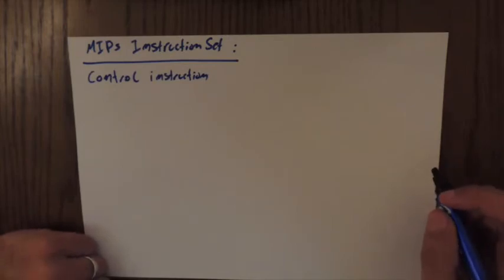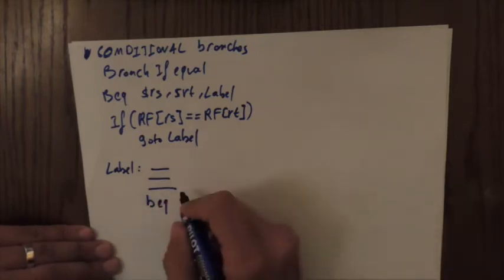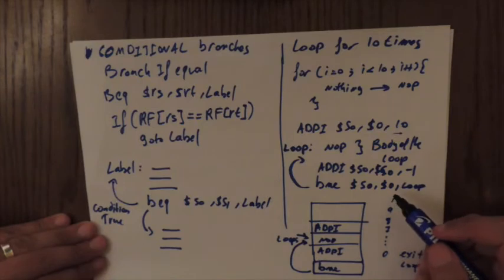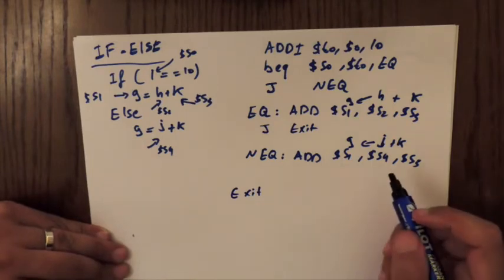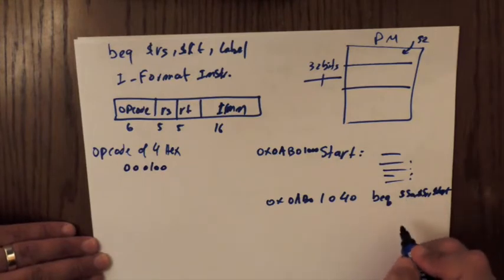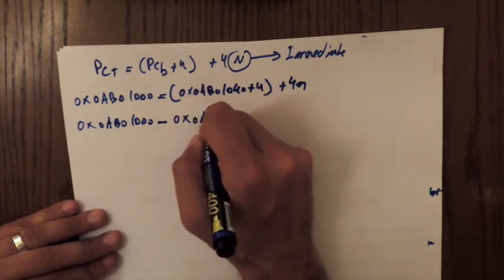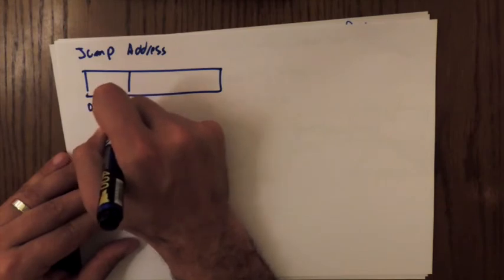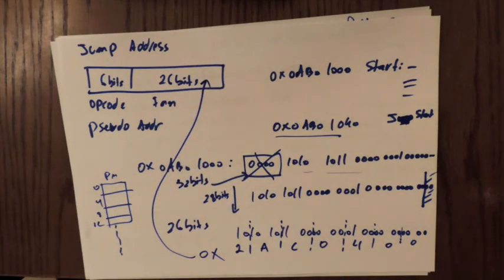3-MIPS Instruction Set, Branches and Jumps